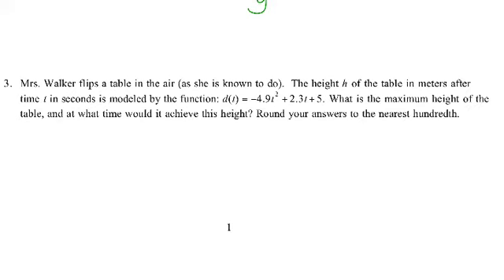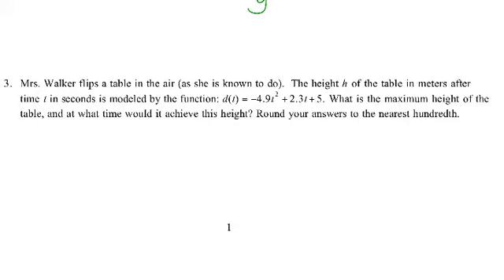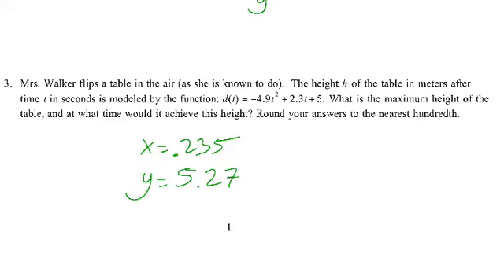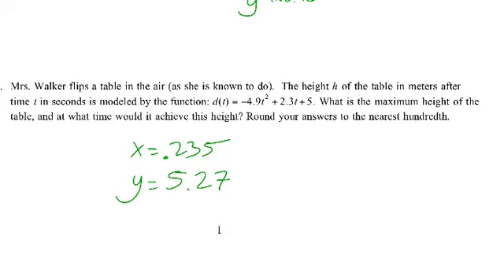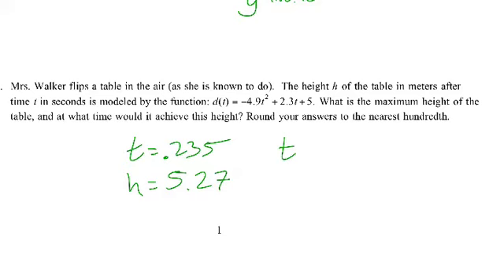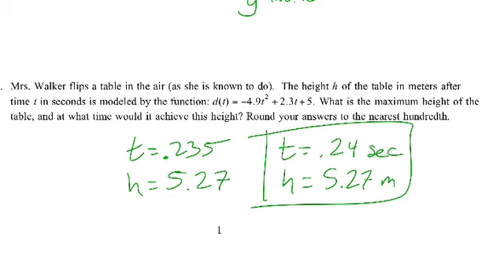A2 Unit 2 Review #3